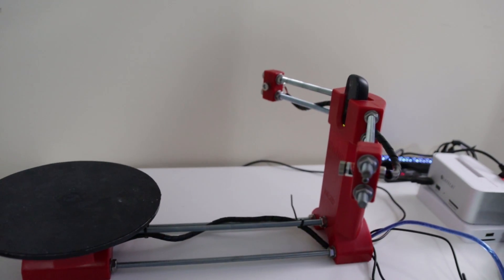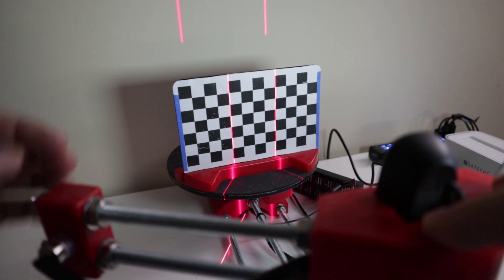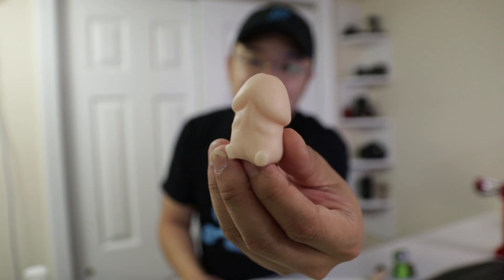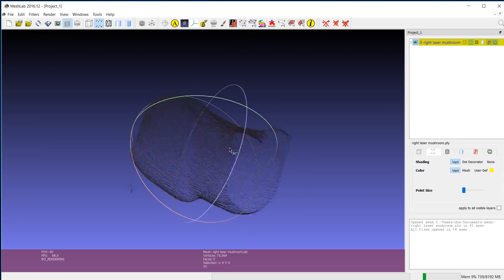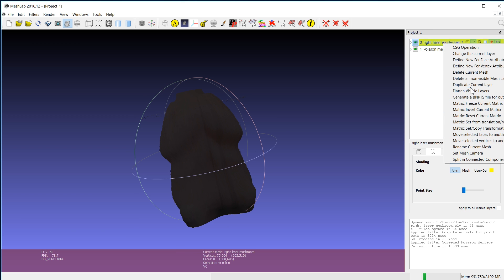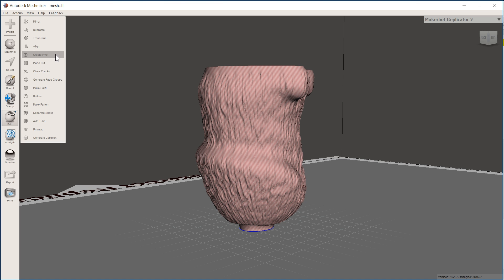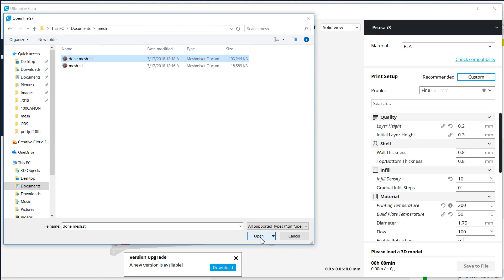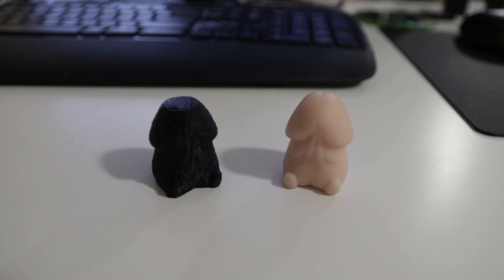$100 Ciclop 3D scanner review!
This is the $100 ciclop 3d scanner review and is it worth your time and money? thanks for the view!

○○○ LINKS ○○○